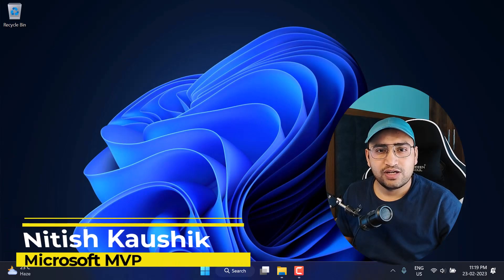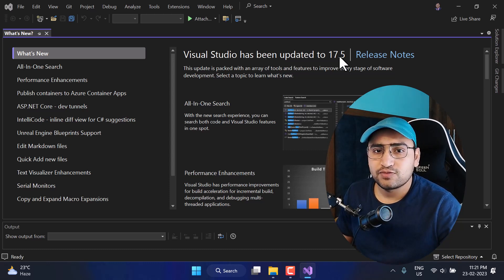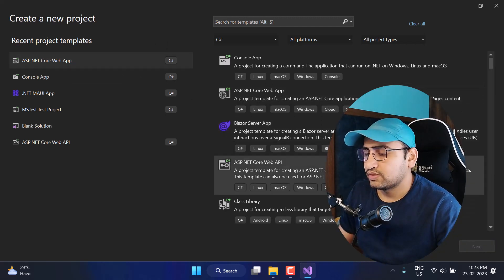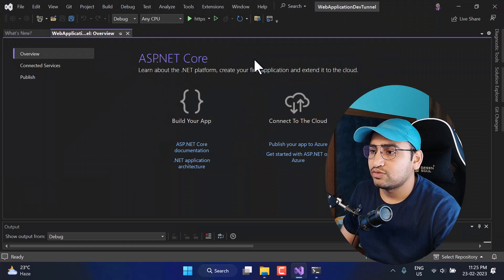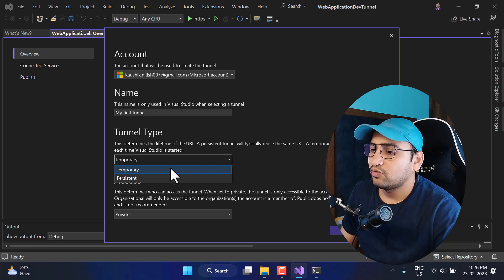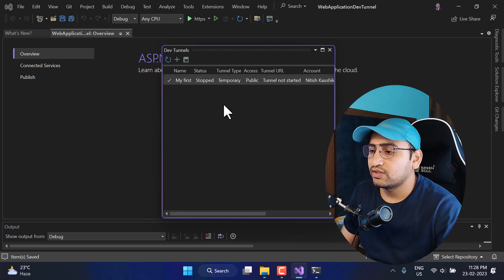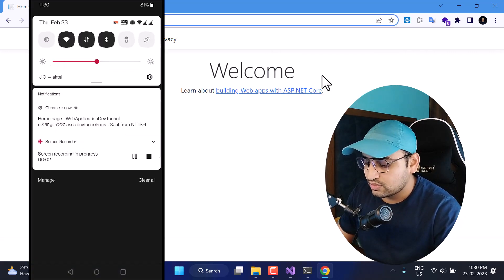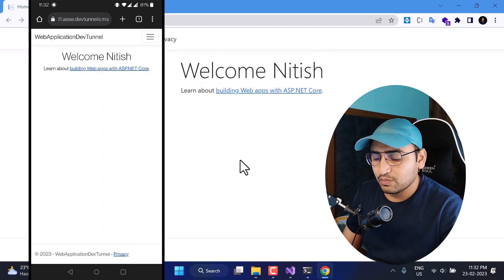Dev Tunnels in Visual Studio 2022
Dev tunnels visual studio update for asp.net core allows the developers to run the localhost application to multiple devices for development directly from visual studio.
Dev tunnel for asp.net core is added in visual studio 2022 v15.7
Dev tunnel is the best feature to develop responsive web applications as the developer can run the app on mobile and other devices during the development.
Dev tunnel is the best way to increase the web developer's productivity.
The dev tunnels feature of Visual Studio 2022 enables ad-hoc connections between machines that can't directly connect to each other. A URL is created that enables any device with an internet connection to connect to an ASP.NET Core project while it runs on localhost.